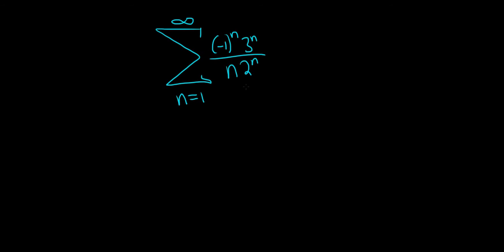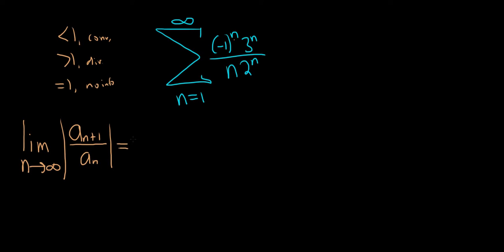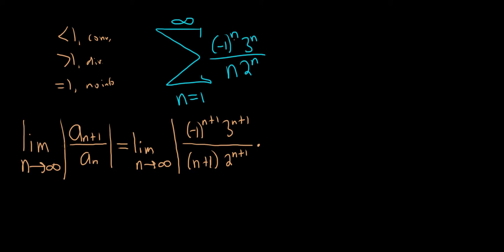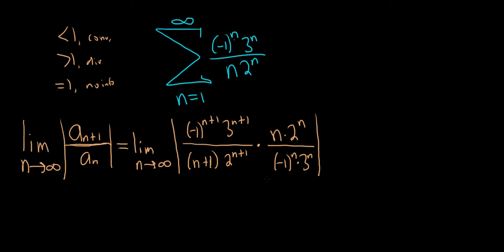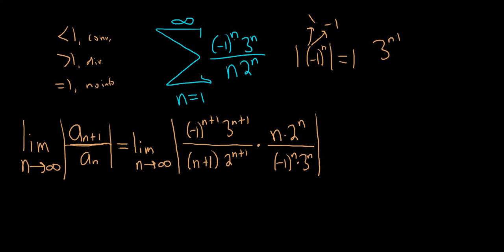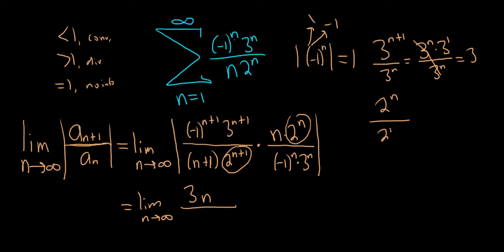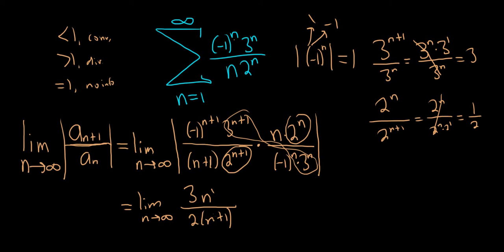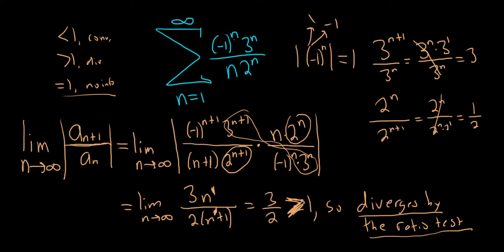Infinite Series with the Ratio Test SUM((-1)^n3^n/(n2^n))